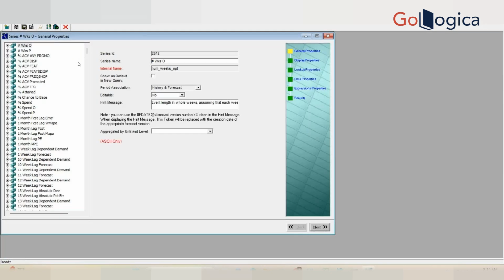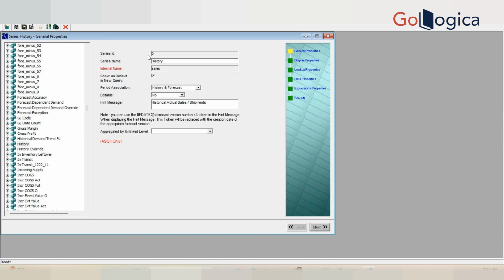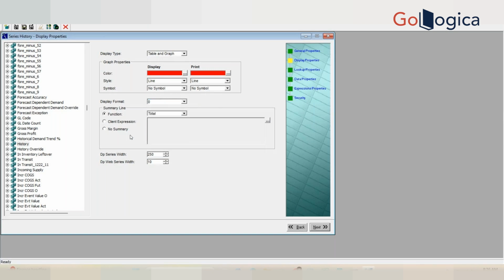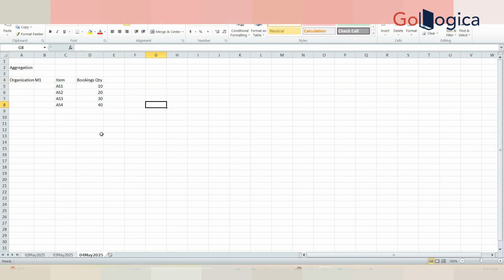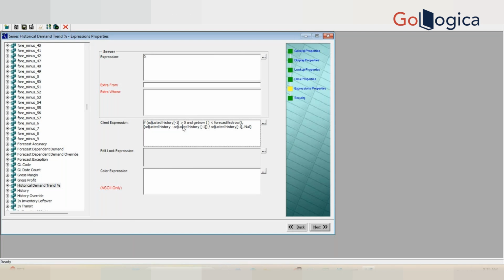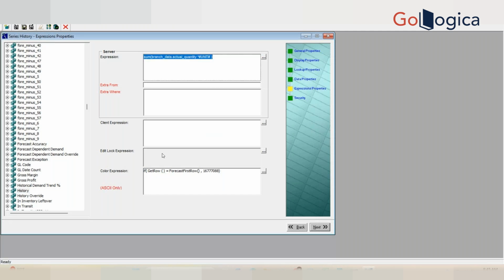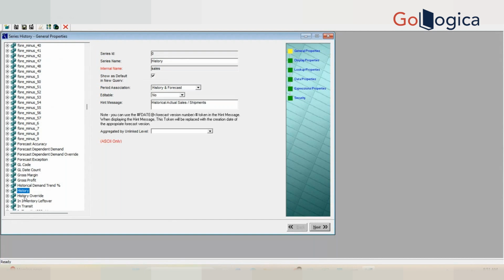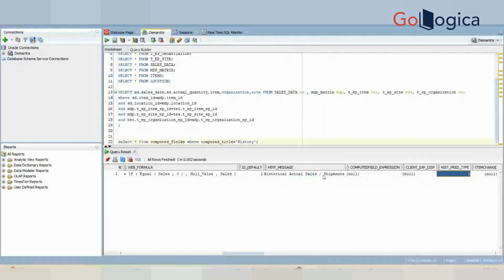How to use Aggregate Functions and Properties in Oracle Demantra | GoLogica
Unlock the power of Aggregate Functions and Properties in Oracle Demantra with this step-by-step guide from GoLogica! 💡

Learn how to:
✅ Apply aggregate functions in worksheets
✅ Configure level-based properties
✅ Enhance demand forecasting and analytics
✅ Optimize performance in Oracle Demantra

This video is perfect for supply chain professionals, data analysts, and Oracle Demantra users looking to level up their skills.

👍 Enroll for GoLogica Oracle Demantra Training